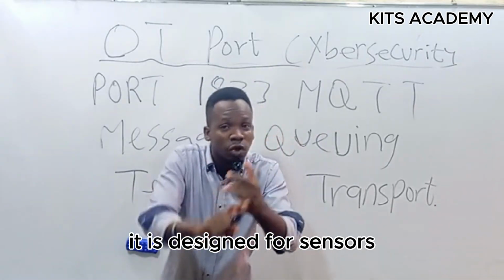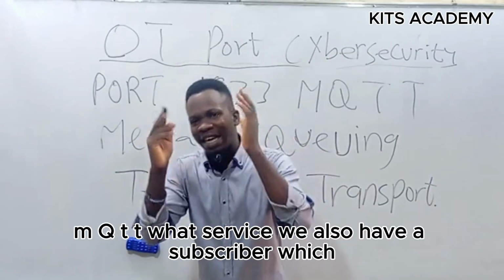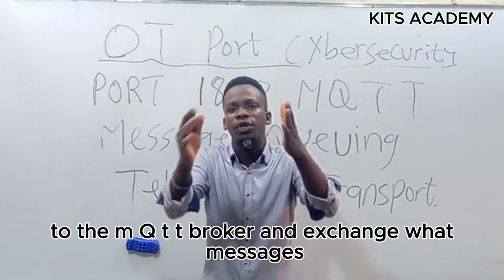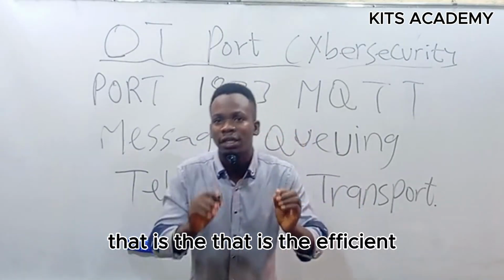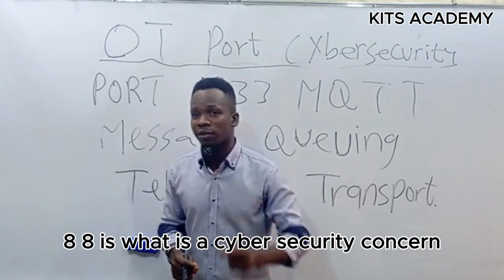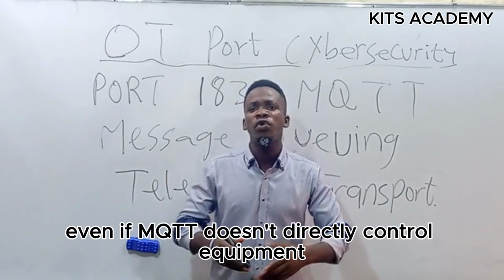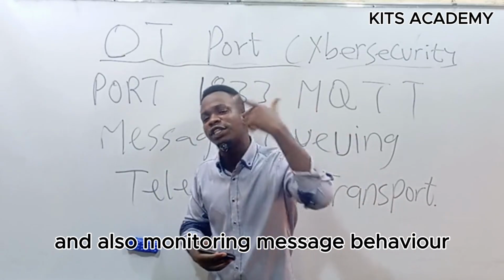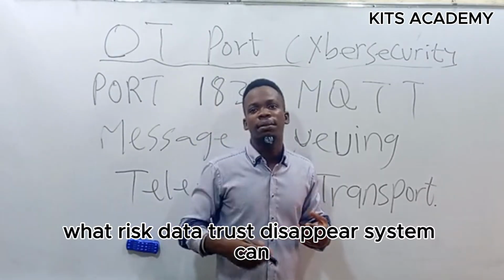Port 1883 MQTT Explained Deeply | How Oil & Gas Sensors Talk to the Cloud And Why It’s a Cyber Risk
Modern industrial systems don’t just run inside factories anymore.
They send data to dashboards, analytics platforms, and cloud systems in real time.

One protocol makes this possible at massive scale: MQTT.

MQTT powers Industrial IoT, remote monitoring, smart pipelines, and digital oilfields — but when poorly secured, it can also expose critical operational data and control paths.

In this video, you’ll learn:

✔ What MQTT really is (in simple terms)
✔ What Port 1883 does
✔ How sensors, brokers, and systems communicate
✔ Real oil & gas examples
✔ Why MQTT is powerful — and dangerous if unsecured